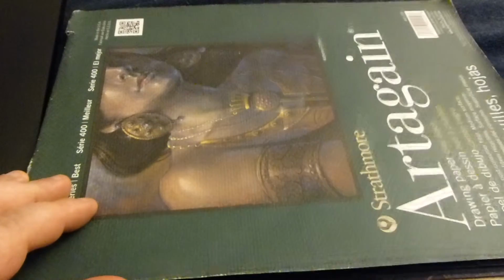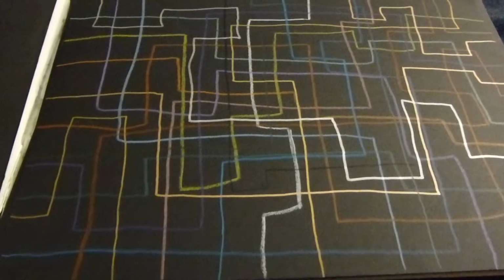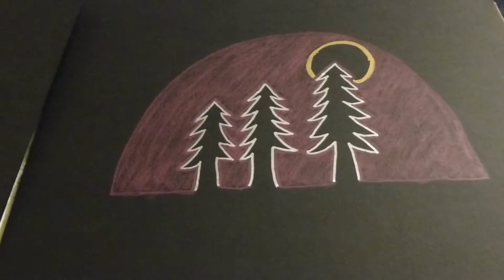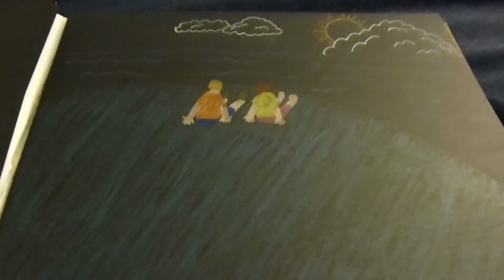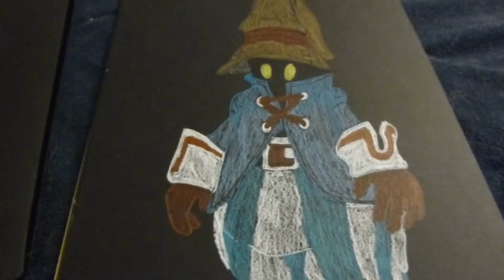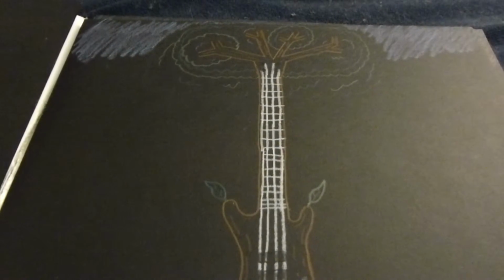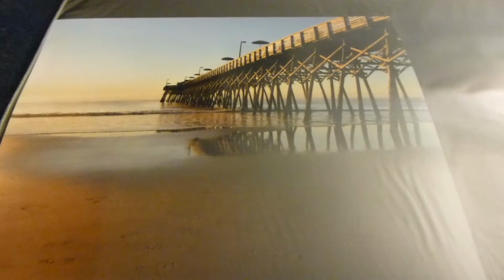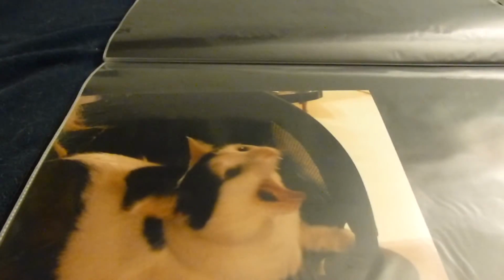Drawing And Photography Show & Tell (Possible ASMR? Kinda Sorta?)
A little video of me showing off some of my drawings and photographs.  Kind of a bad setup for filming, but I didn't have much to work with at the time.  Also, if I sound a little pained at times, it's because I was hunching over a little awkwardly to do this video.  Anyways, hope you all enjoy it.